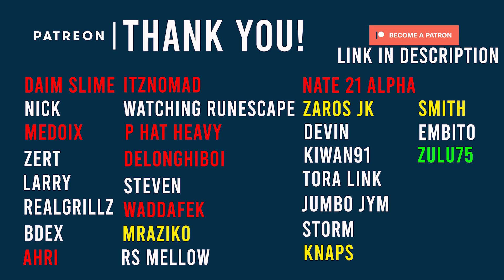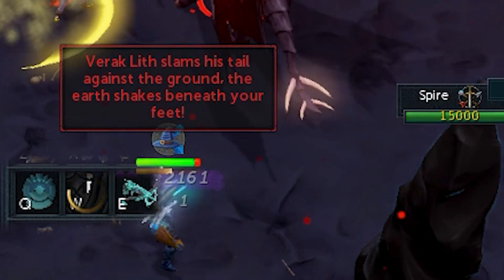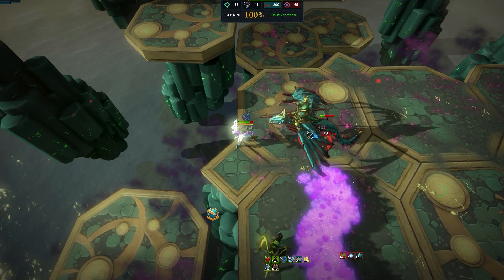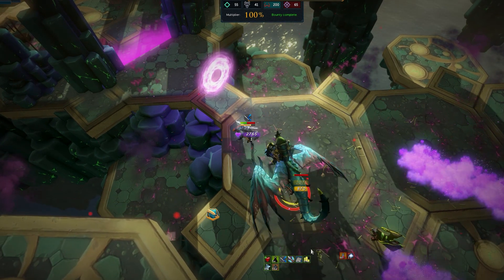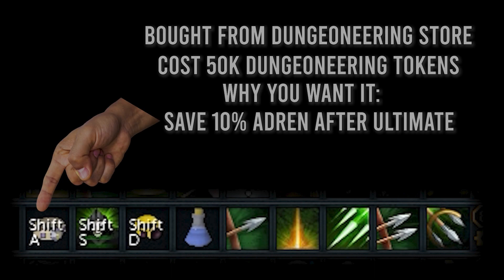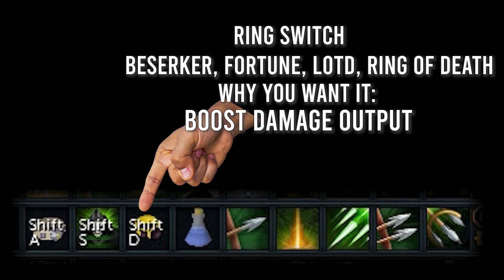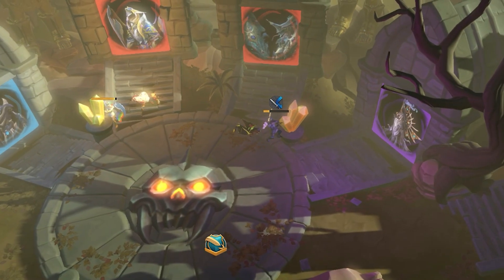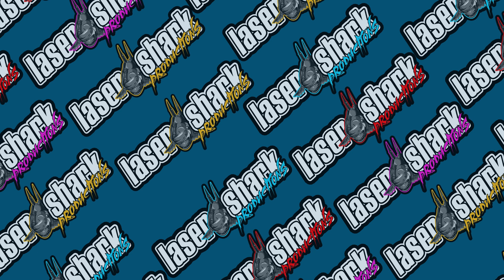5 Essential PVM Tips And Tricks Every Runescape 3 Player Should Know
5 Essential PVM Tips And Tricks Every Runescape 3 Play Should Know